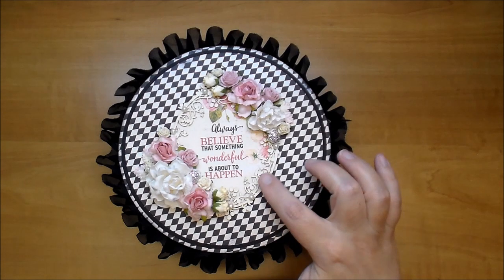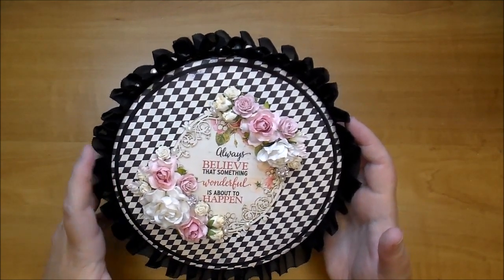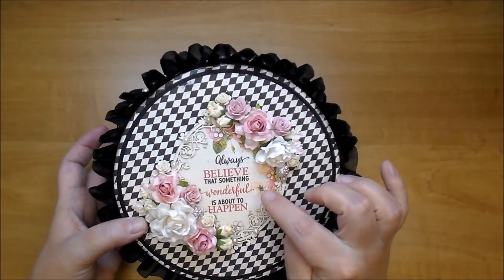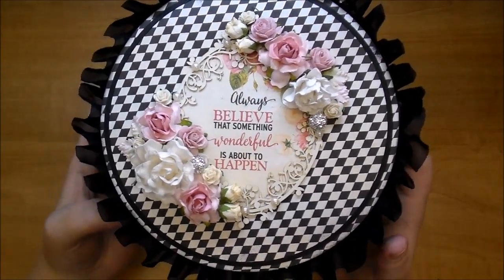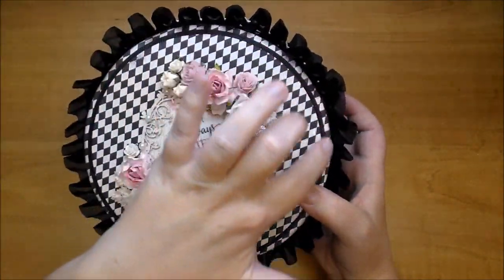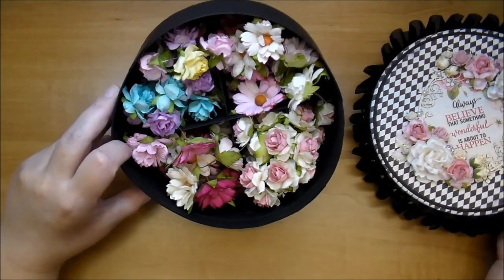Gift Box~Wild Orchid Crafts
Products used/shown:
Large Wild Rose: PM-00083
Cream Hip Rosebuds: GST-022
Pale Pink w/Dusky Pink Centre Wild Roses: QVR-068
White Tuscany Roses: MKX-619
Rose Pink Open Roses: MKX-008
2-Tone Lt Green/Baby Pink Rose Leaves: MKX-248
Ivory Open Roses: MKX-014
Blueberry Swirls Little Frame Cutout: GST-093
White and Ivory Self Adhesive Pearls: MKX-322
Flat Back Glitter Balls: GST-280
Flat Back Pearl Strand: MKX-615
Flowers in box:
Mixed Pink/White Chrysanthemums
White w/Dusky Pink Centre Wild Roses: QVR-066
Mixed Color Wild Roses: QVR-039